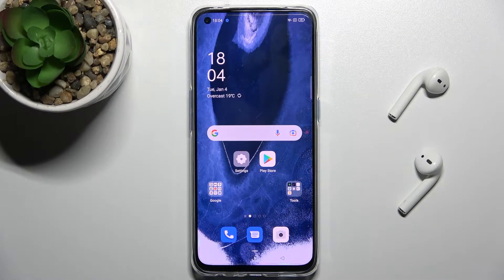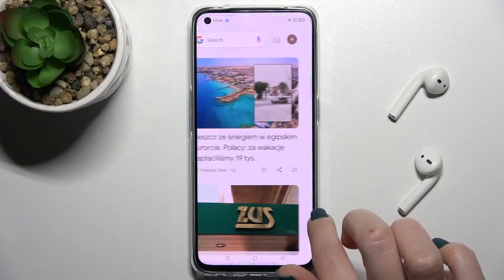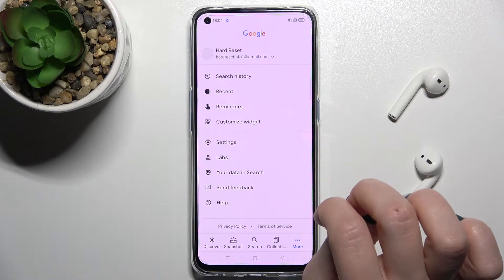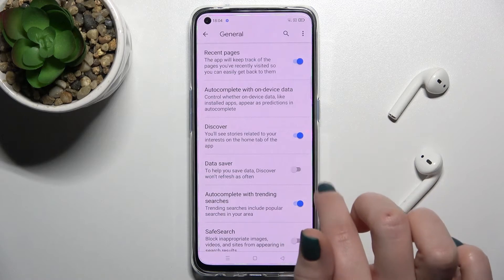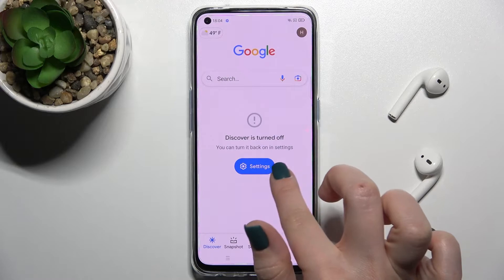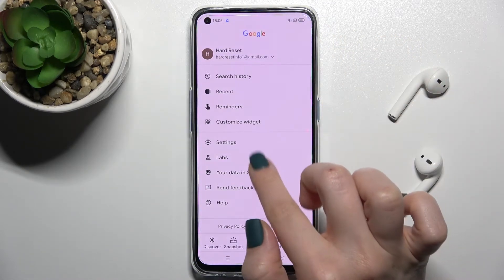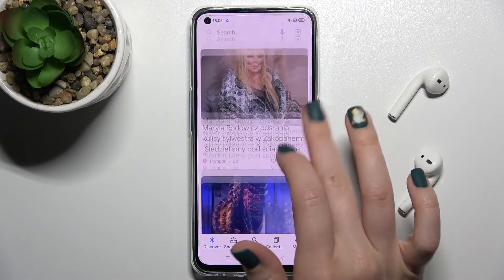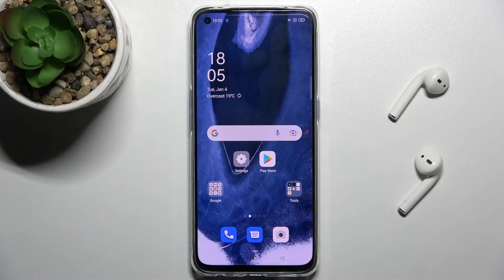How to Enable / Disable Google Feed in OPPO Find X3 Lite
Find out more info about OPPO Find X3 Lite:
If you are annoyed whit Google News showing up when you swipe in the wrong way, then we are here to help! Follow all steps shown in this tutorial, and learn how to Disable Google Feed in OPPO Find X3 Lite with success. We’ll also show you how to switch it back on, so whatever you want to do, look, up and let’s begin!

How to Disable Google Feed on OPPO Find X3 Lite?
How to turn off Google Feed on OPPO Find X3 Lite?